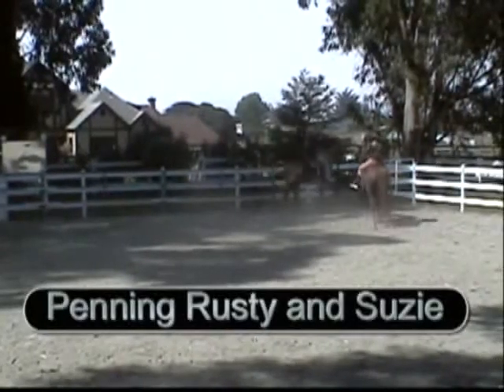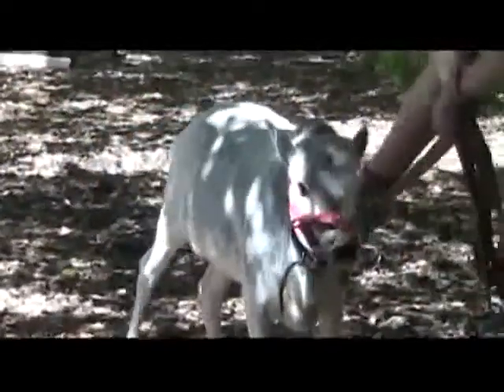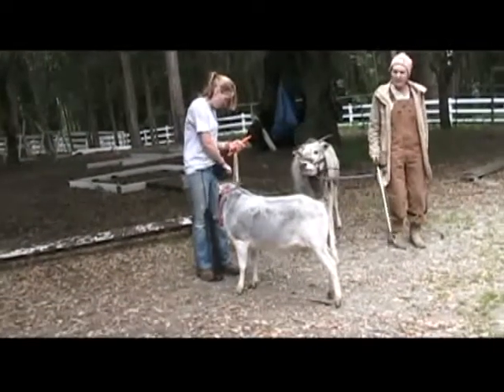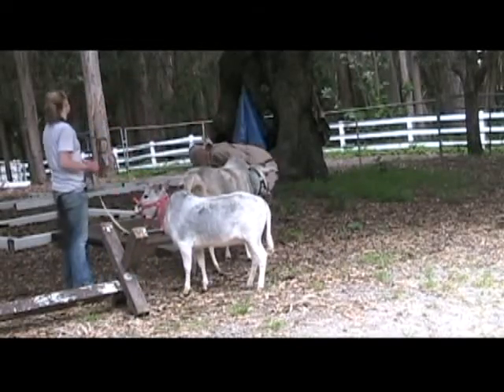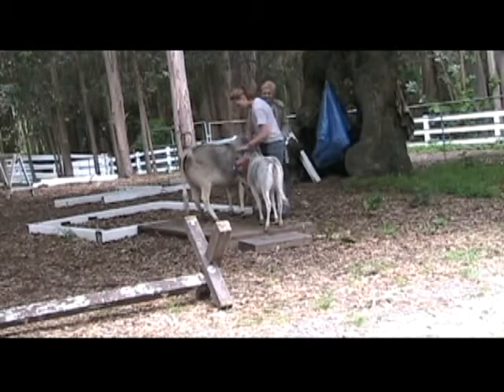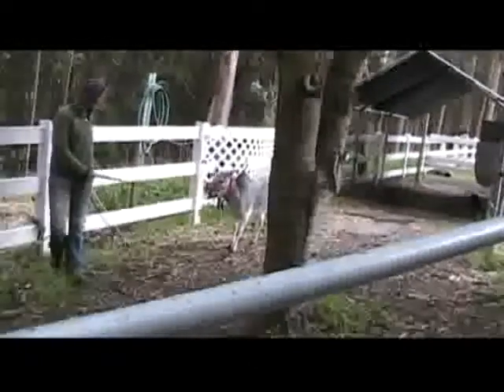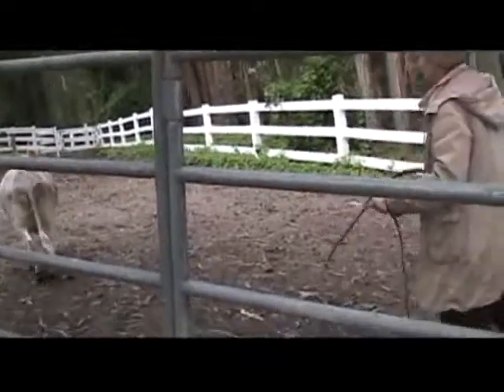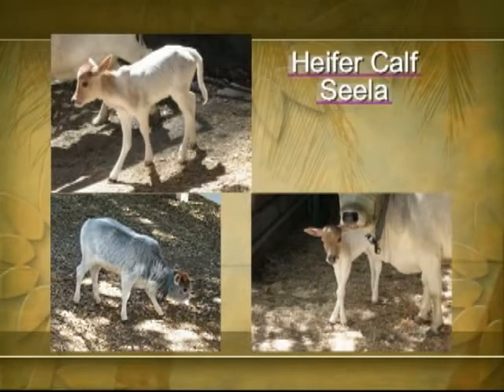UCS 20.25 Part 3 Seela Spring Training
We continue training young zebu heifer Seela.